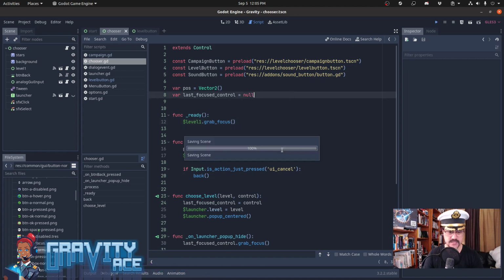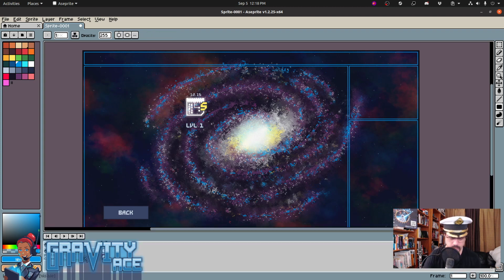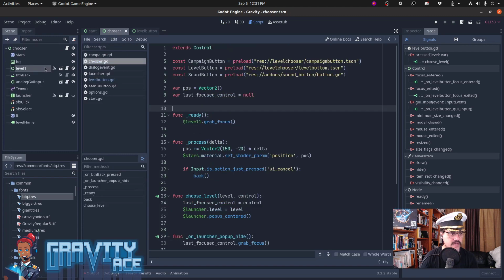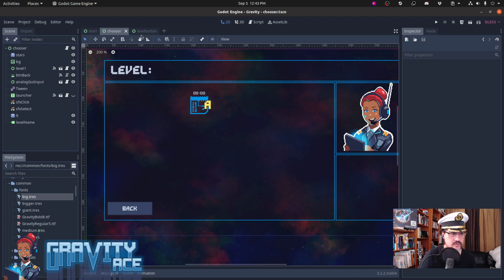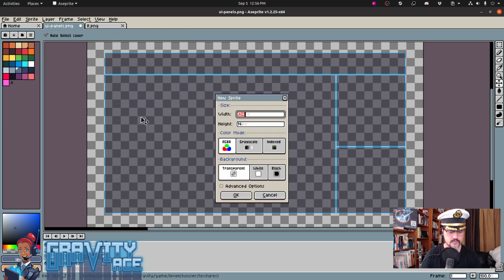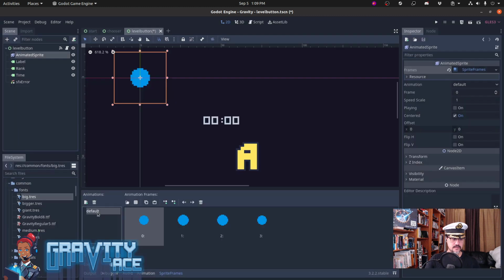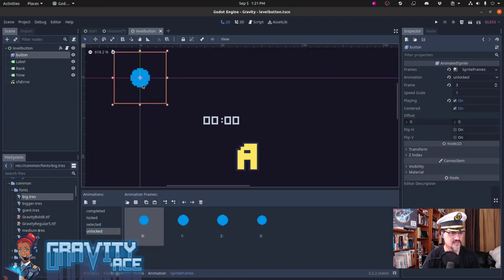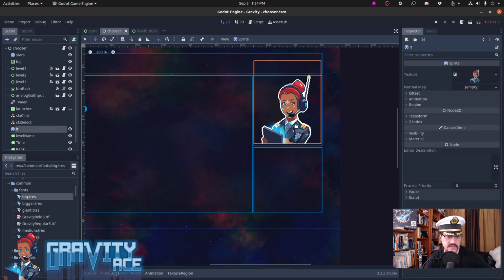Gravity Ace Stream: Rebuilding the level select UI